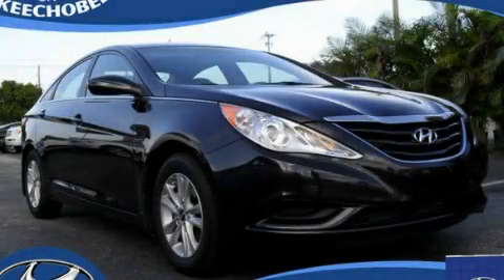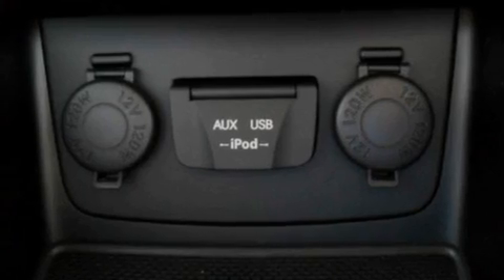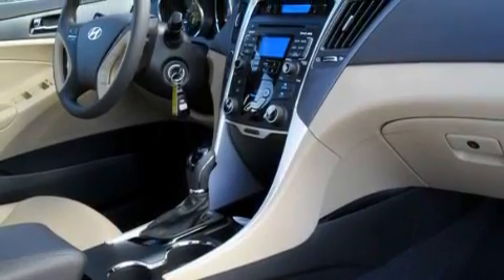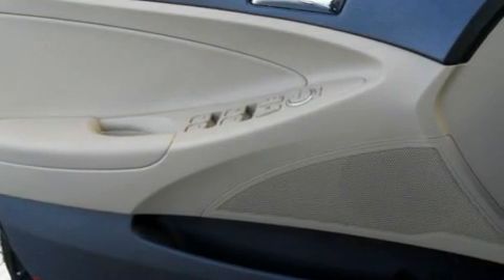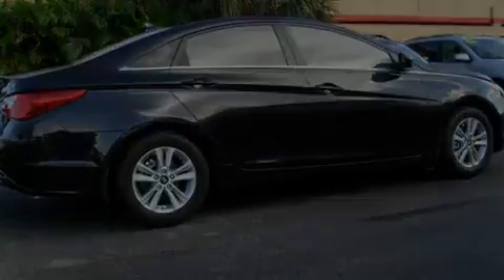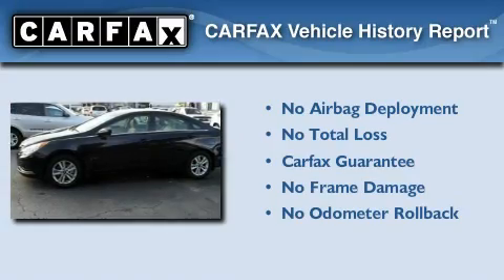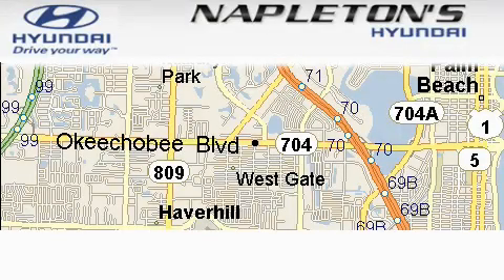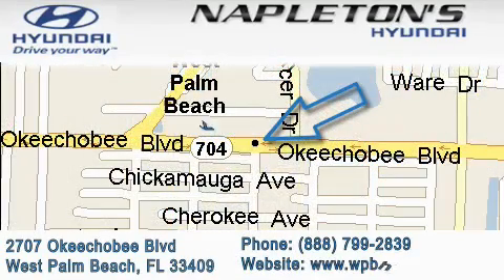Preowned 2011 Hyundai Sonata Miami FL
Year: 2011
 Make: Hyundai
 Model: Sonata
 Engine: 2.4L DOHC 16-valve I4 GDI engine
 Trans.: Automatic
 Exterior: Black
 Miles: 8
 Interior: Other

 Preowned 2011 Hyundai Sonata West Palm Beach FL